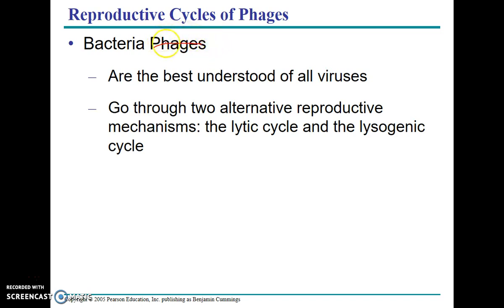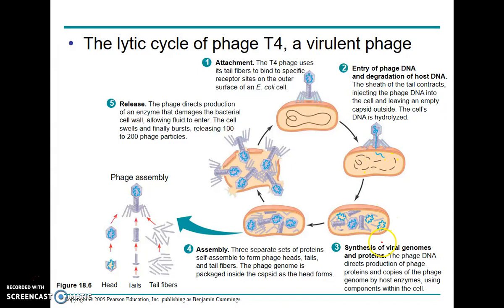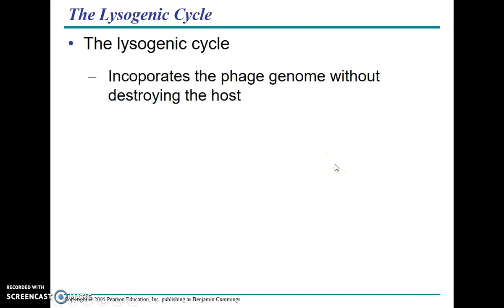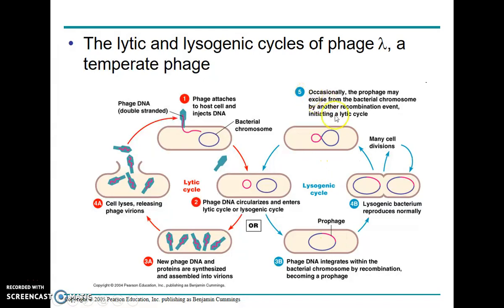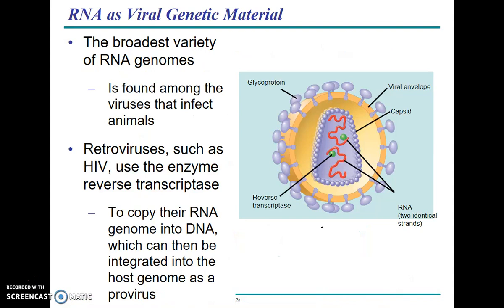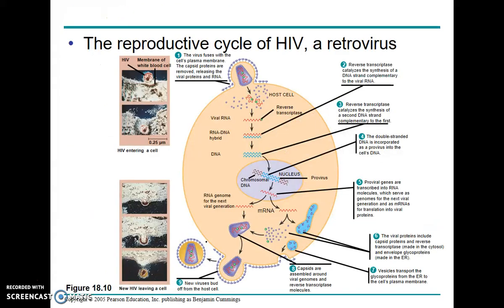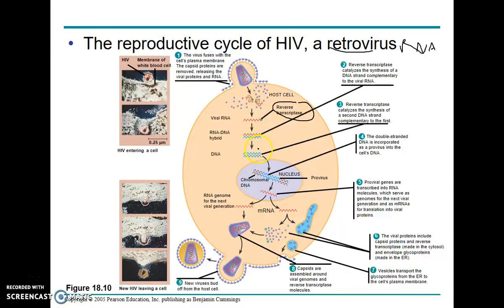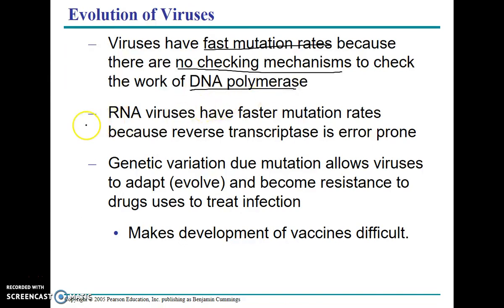Viral Reproduction in Host Cell